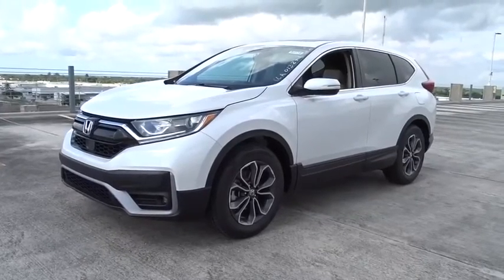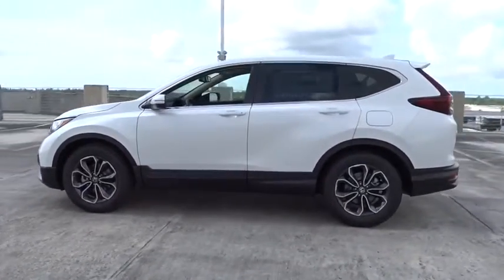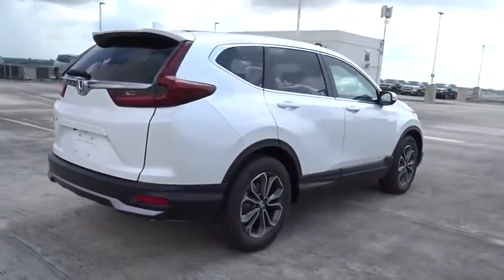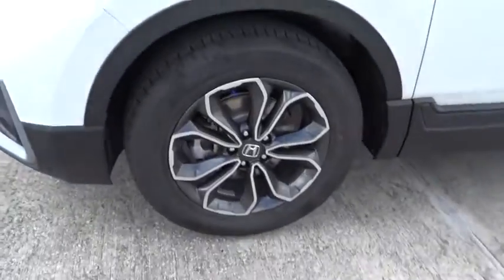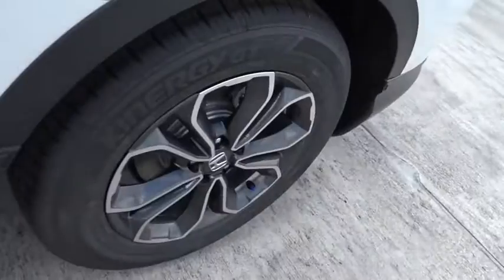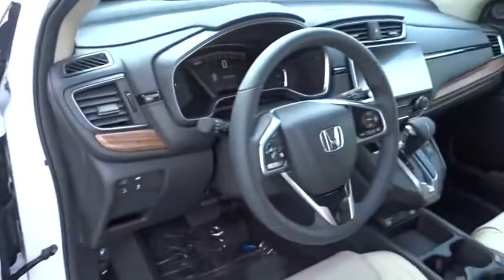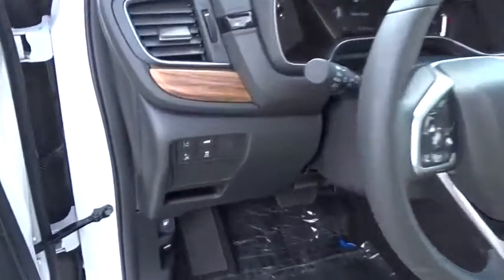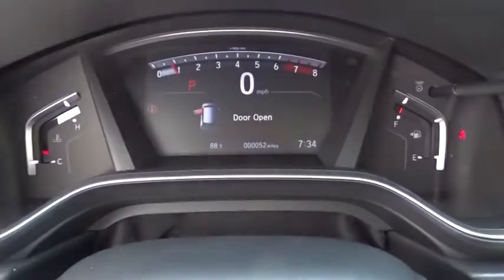2020 Honda CR-V Homestead, Miami, Kendall, Hialeah, South Dade, FL 63118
Platinum White Pearl New 2020 Honda CR-V available in Homestead, Florida at Largo Honda. Servicing the Miami, Kendall, Hialeah, South Dade, FL area.

Largo Honda
554 NE 1st Ave

Here it is!! $ $ $ $ $ I knew that would get your attention!!! Now that I have it, let me tell you a little bit about this outstanding CR-V that is currently priced to sell... Gas miser!!! 34 MPG Hwy!! New In Stock! Safety equipment includes: ABS, Traction control, Curtain airbags, Passenger Airbag, Front fog/driving lights...Other features include: Leather seats, Bluetooth, Power locks, Power windows, Heated seats... Largo Honda Home Delivery for Less!